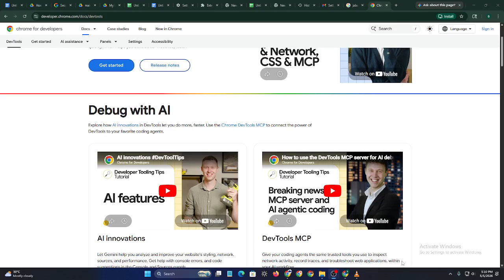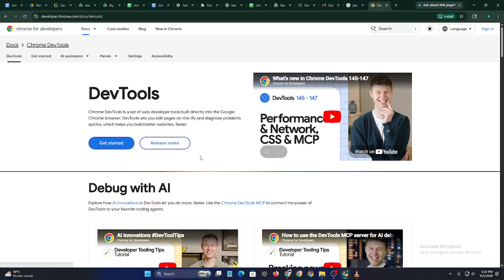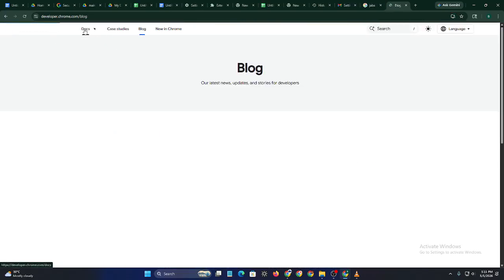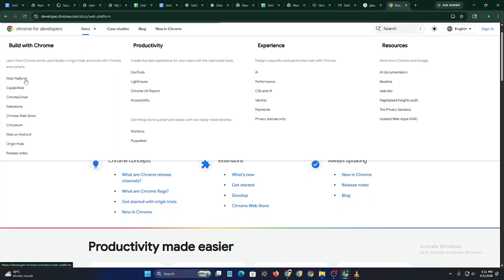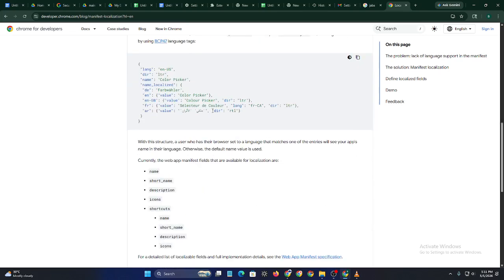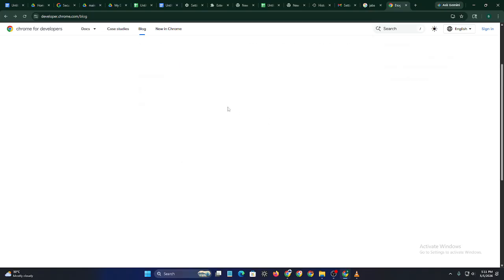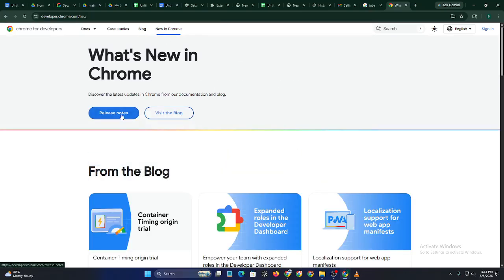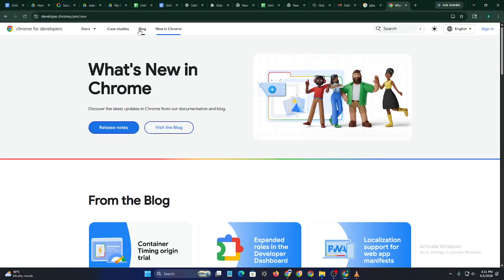How to use Chrome developer tools Full guide 2026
Learn how to use Chrome Developer Tools with this complete step-by-step guide for 2026. In this tutorial, we’ll show you how to inspect, debug, and optimize websites using Google Chrome so you can understand how web pages work and fix issues like a pro.

We’ll walk you through how to use Developer Tools in Google Chrome, including opening DevTools (Inspect Element), using the Elements tab to edit HTML and CSS, checking Console logs for errors, and analyzing performance. You’ll also learn how to use the Network tab to monitor loading speed, Application tab to manage storage and cookies, and Lighthouse to audit website performance and SEO.

If you want to improve web development skills, debug websites efficiently, and optimize performance, follow this full guide and master Chrome Developer Tools in 2026.